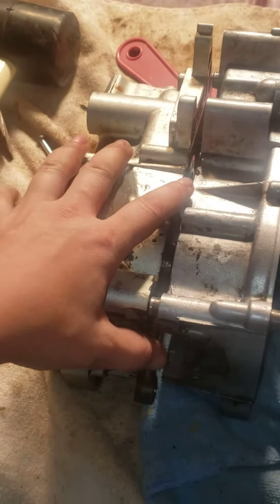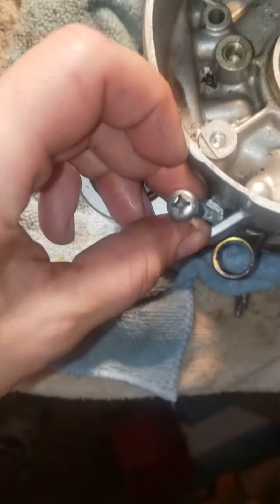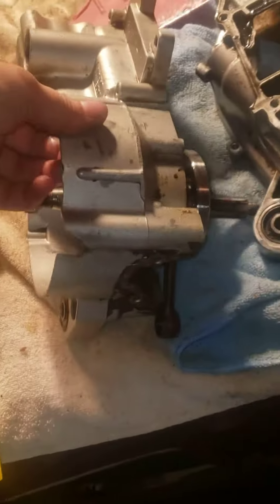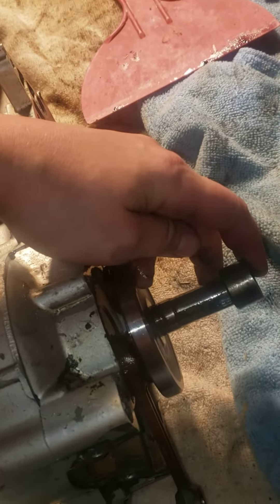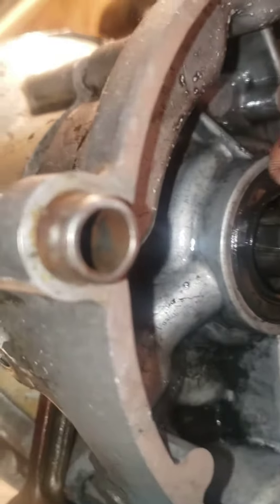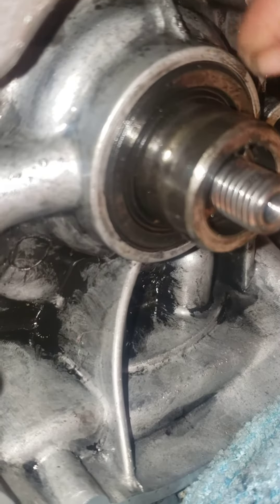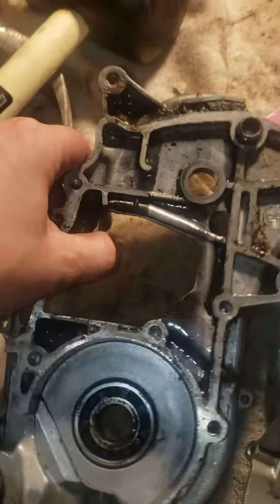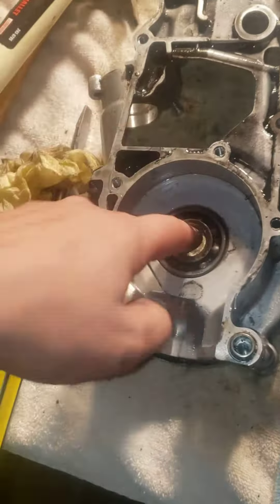QT50 split the case open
I can't believe I missed that bolt still!  Next time I know what to look for and where though.  Next time I also get to try out my Tusk crank case splitter separator tool!!